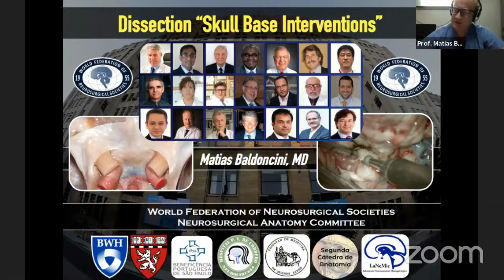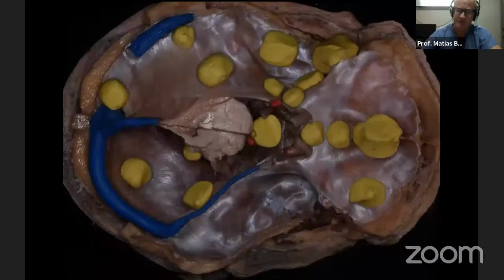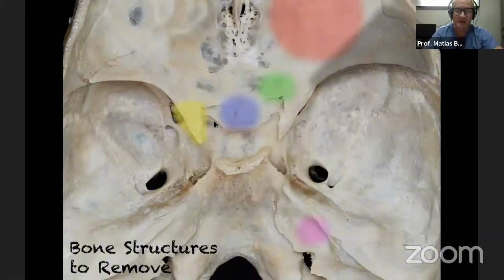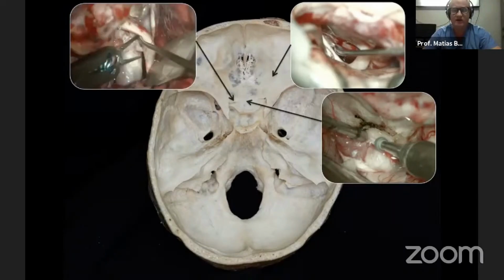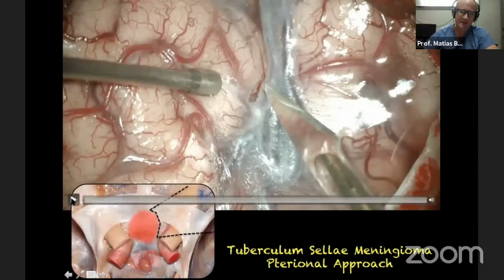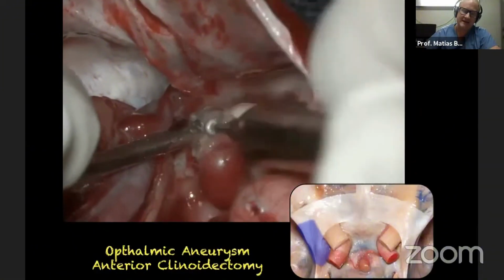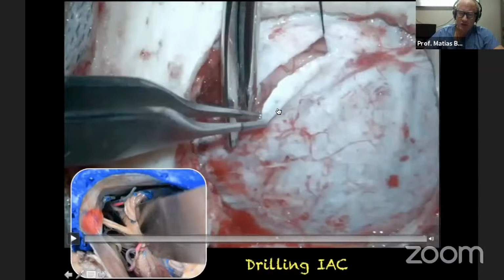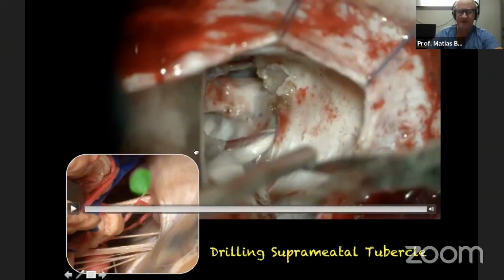Dr. Matias Baldoncini - Dissection "Skull Base Interventions"